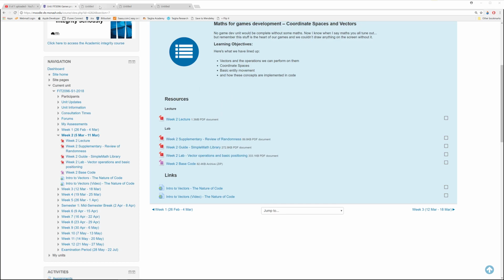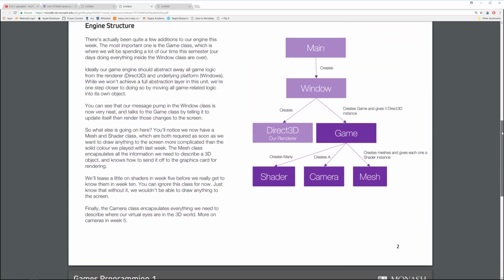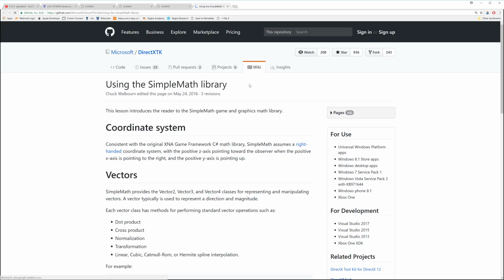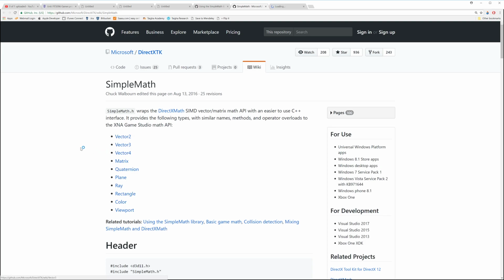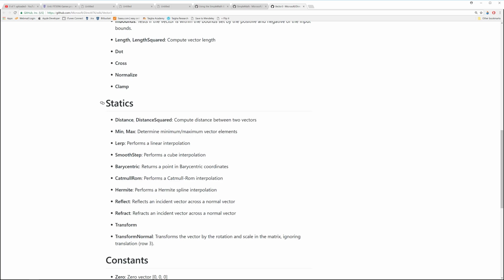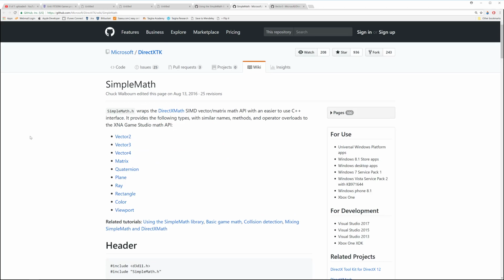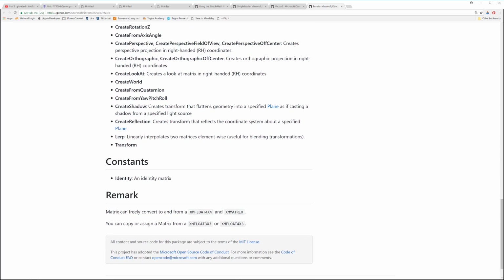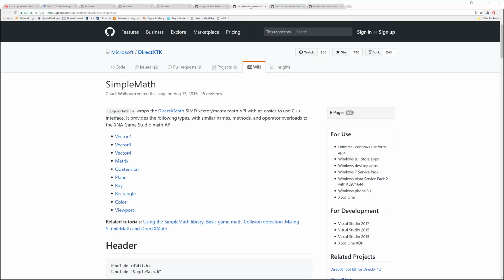FIT2096_Lab02_01